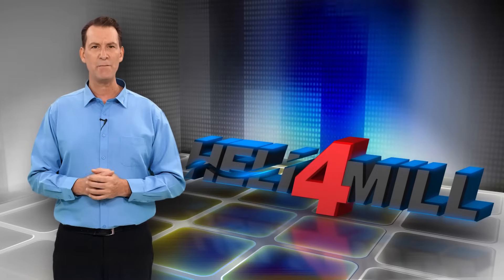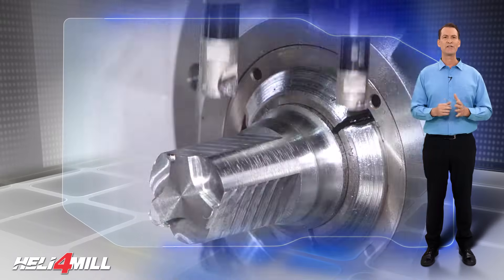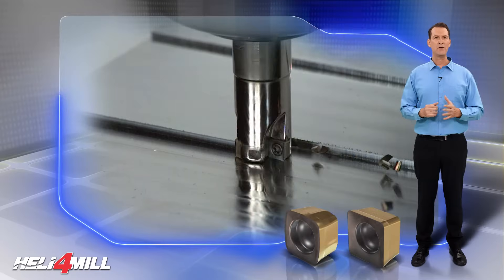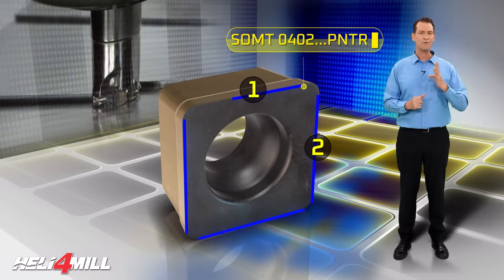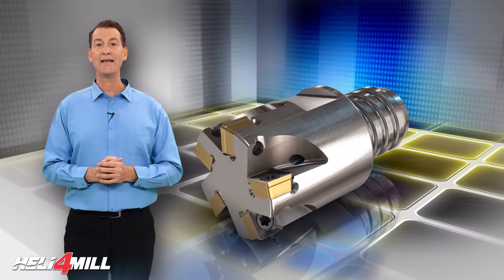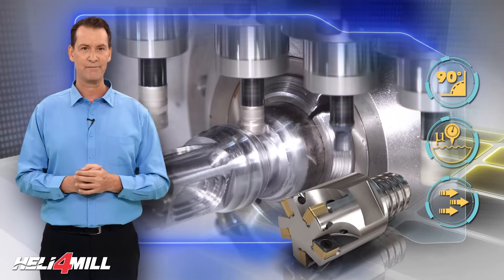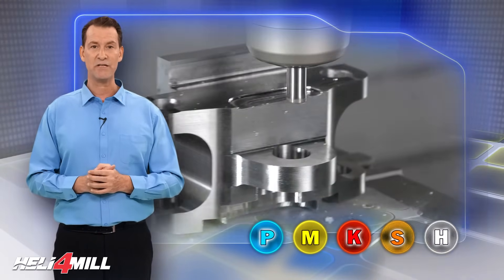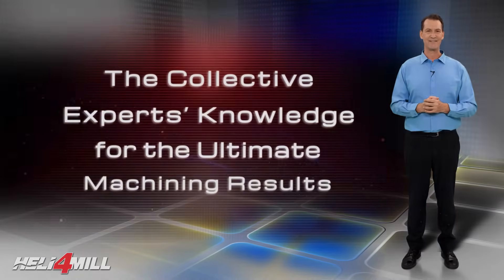ISCAR TECH-TALK - ISCAR Small Quad Shaped Milling Inserts Intended for General Milling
ISCAR's small quad shaped milling inserts are intended for general milling applications.

It features a positive axial rake that reduces cutting forces and provides a 3.5 mm depth of cut.

These inserts are designed for machining compact and miniature parts such as light components for dies and molds, medical devices, and aircraft parts. The small dimensions of the cutters make them ideally suitable for turn-milling on multi-tasking machines.

HELI-4-MILL small quad inserts includes two types of inserts. One for 90º shoulder milling and the other for high feed machining. Both insert types fit the same endmill. The economical, positive, and durable small size insert has 4 cutting edges and enables efficient machining.

The large tool core ensures increasing the number of teeth on small tool diameters for high productivity. HELI-4-MILL cutters and inserts are designed to provide an economical option for a wide range of roughing and finishing operations and easily replace solid carbide endmills.

These cutters can be used to mill square shoulders, slotting, plunging and rough milling with a very high feed rate.

The HELI-4-MILL cutters feature pinpointed coolant to each cutting edge assuring high productivity. This upgraded milling tool family can machine steel, cast iron, stainless steel and difficult to machine materials under the ISO P, M, K, S and H application groups.